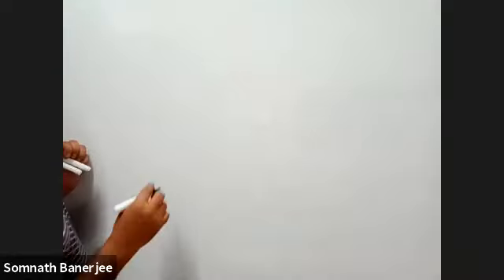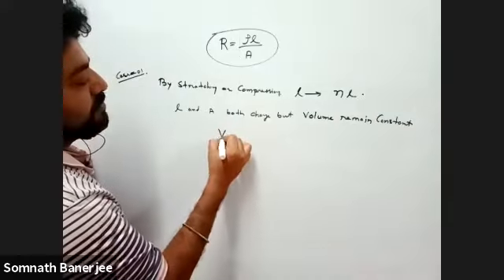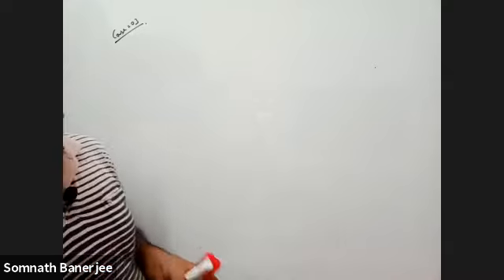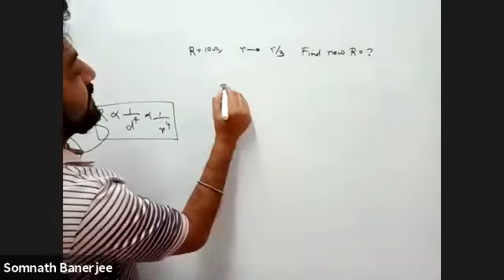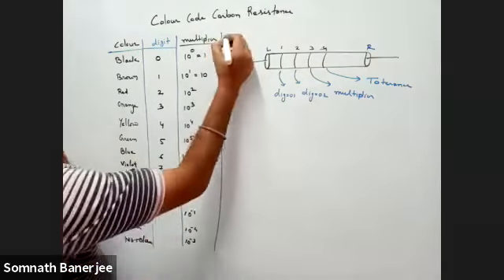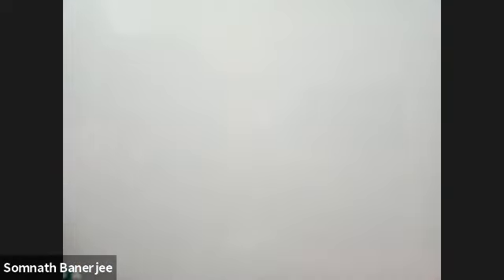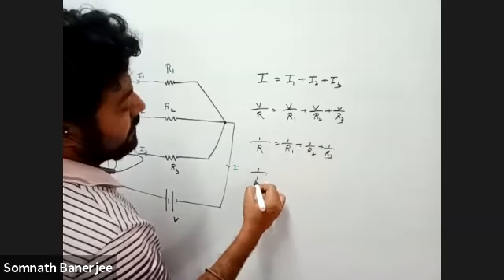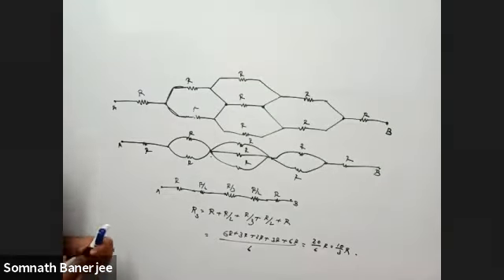Current Electricity , lecture:02 , For IITjee & NEET